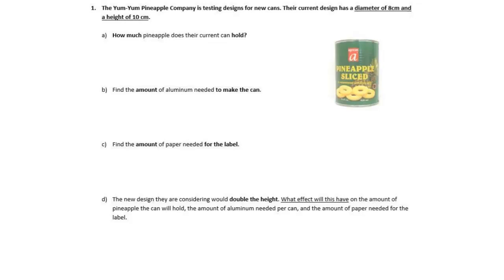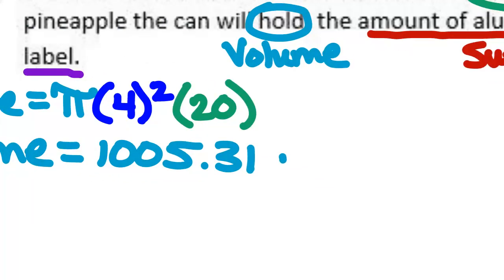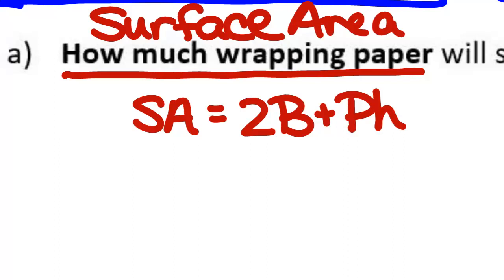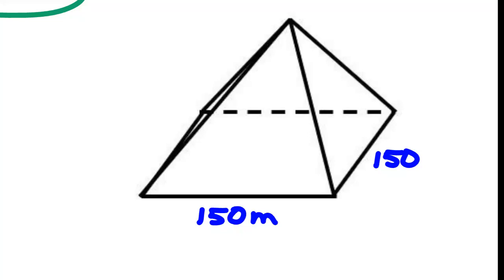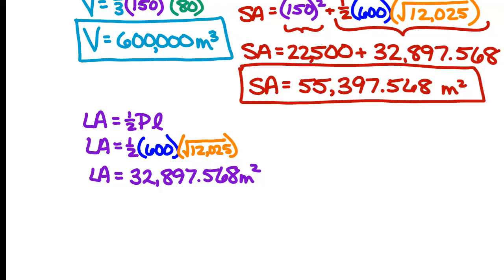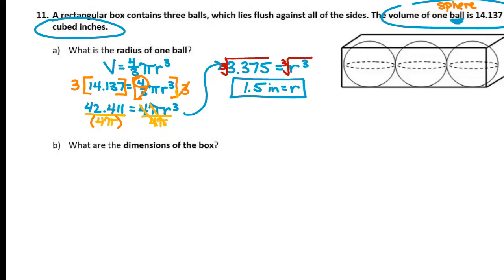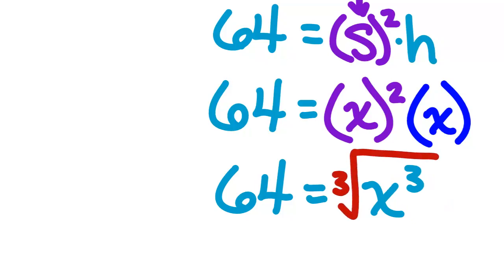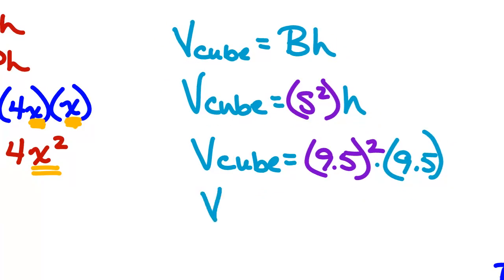Geometry Tuesday 5-14 (5th Period) Review for Module 12b Test (Day 2)